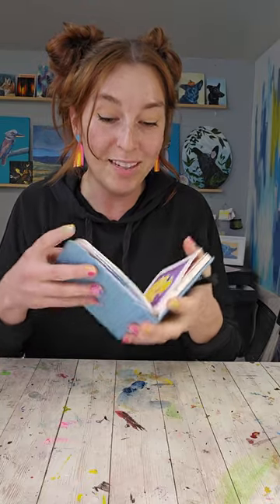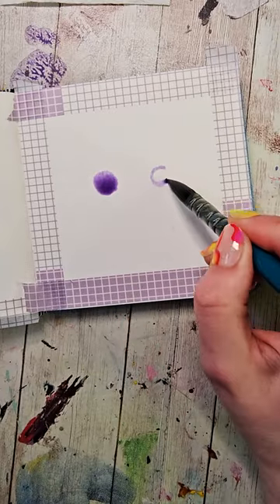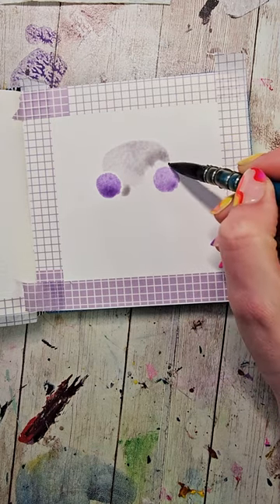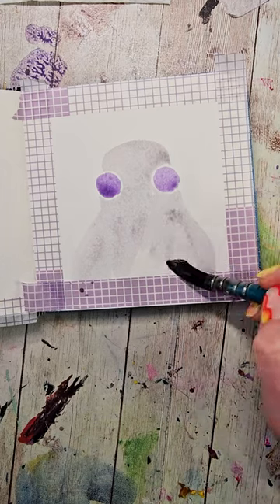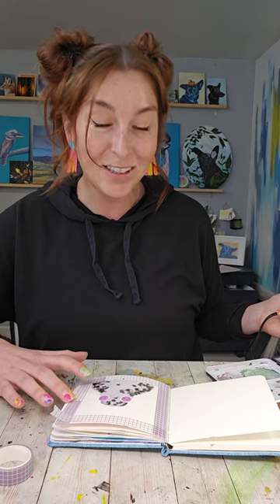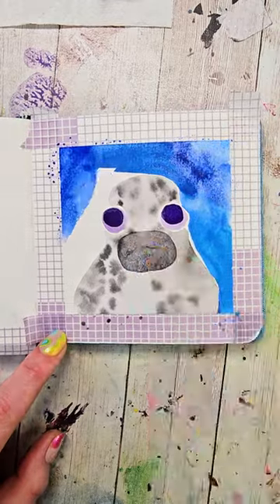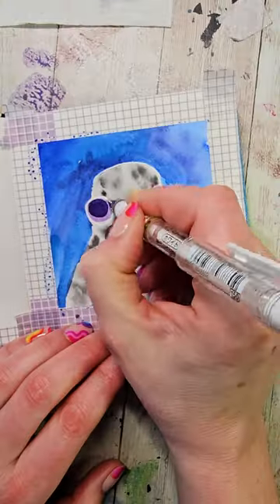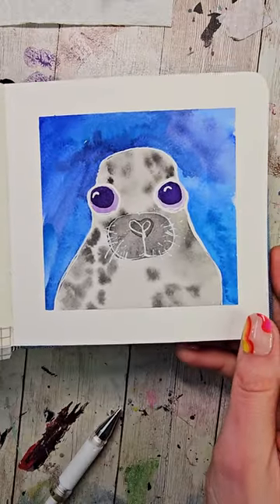Super Simple & Cute Seal Watercolor Cartoon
I have been having so much fun painting these little animals that always start with the same few steps. There's always a point where they could be almost any animal and it kind of feels like cloud watching, I love that!

Did you guess what it was going to be? The white details on this one really make all the difference especially those whiskers.

What should I paint next?

in this video I used my handmade watercolors, my size 3 quill brush and my watercolor journal all of which are available on my we bsite.

The white gel pen I used is Uniball Signo and it's the best white gel pen I've ever used!